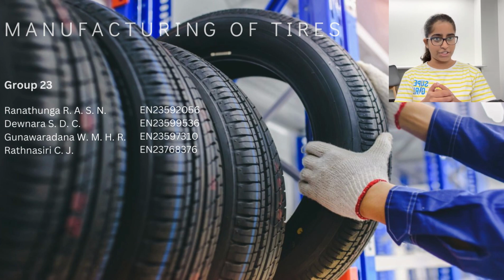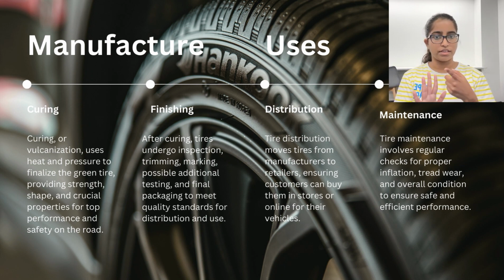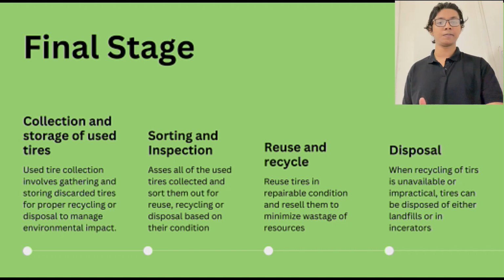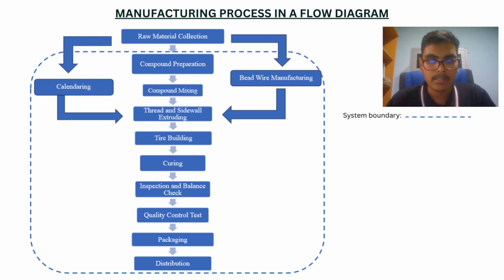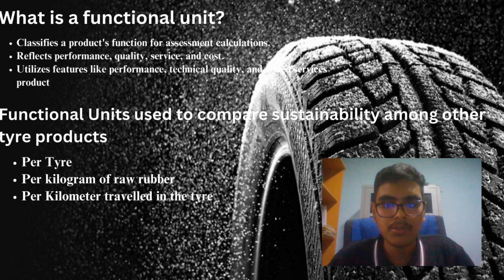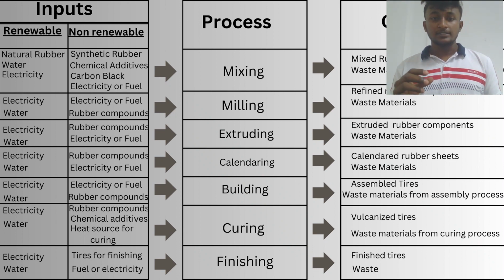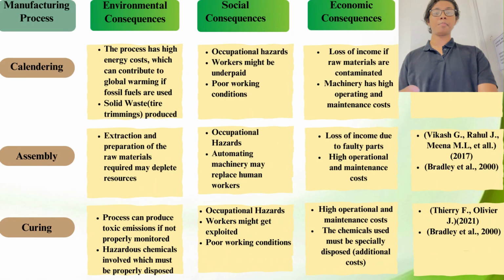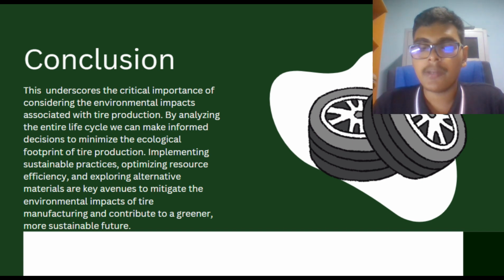CE 1913 Introduction to Sustainable Engineering Tyre Production Presentation- Group 23 October 2023